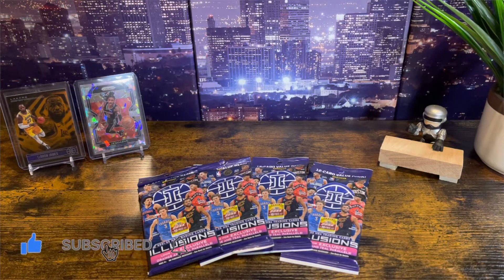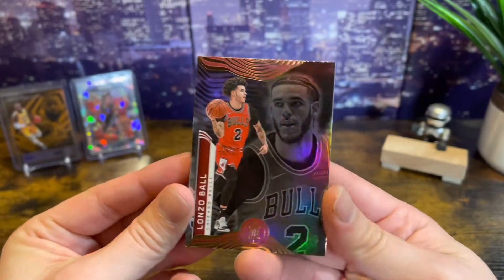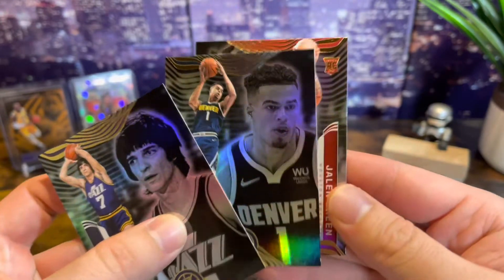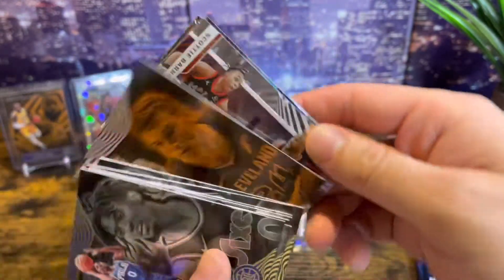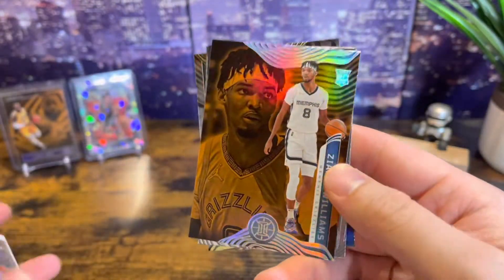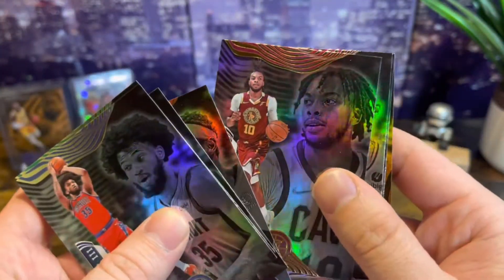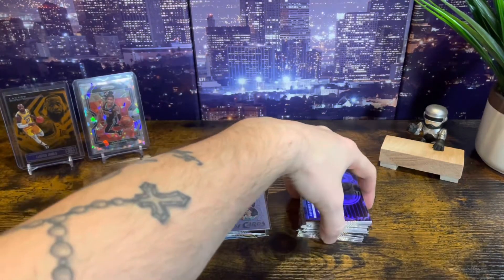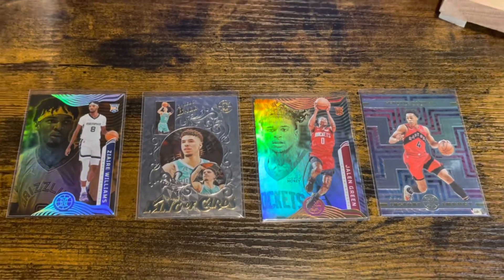Target NBA Illusions value packs. $6.99 each pack, is it worth it? Video now live!!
Targets 12- card value packs NBA ILLUSIONS. lots of rookies and very nice looking inserts